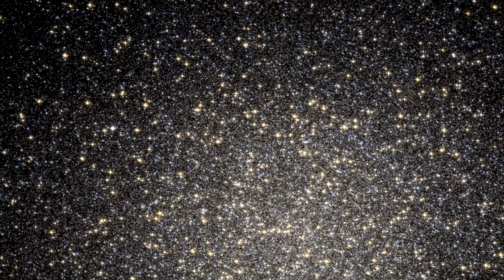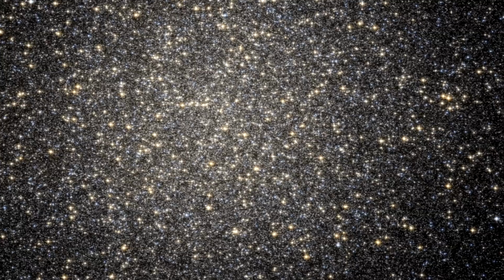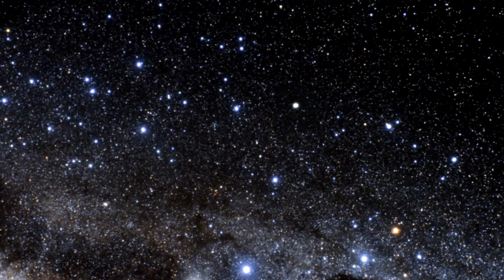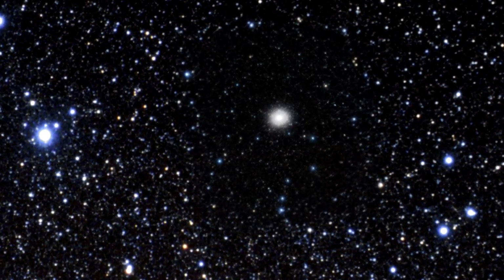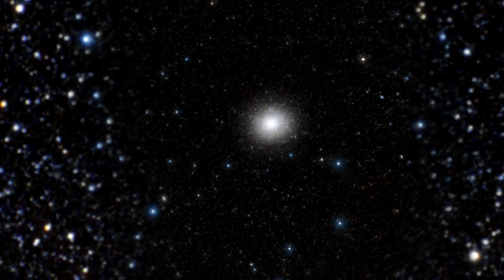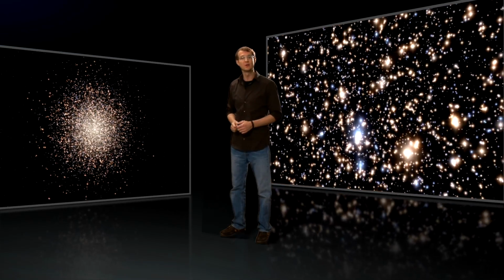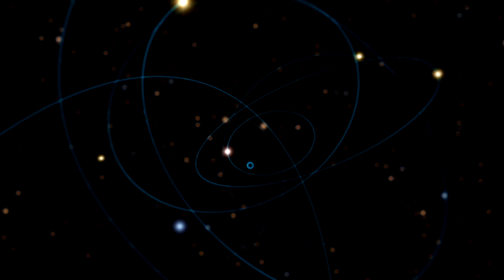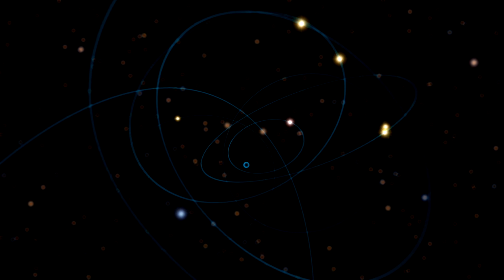哈勃太空望远镜 15 ：半人马座神秘星团发现黑洞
For astronomers, Omega Centauri has been an outcast amongst globular clusters for a long time. A new result obtained by the NASA/ESA Hubble Space Telescope and the Gemini Observatory provides a surprising explanation for Omega Centauri's peculiarities.
对于天文学家来说，半人马座欧米茄已久的球状星团之一弃儿。一个新的结果由美国航天局/欧洲航天局的哈勃太空望远镜和双子座天文台获得欧米茄提供了半人马座的特殊性，奇怪的解释。